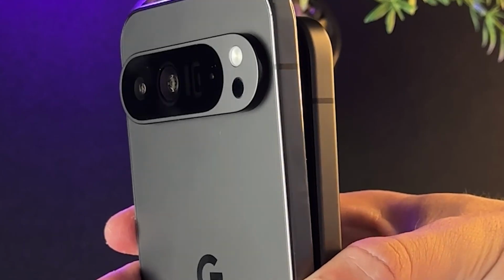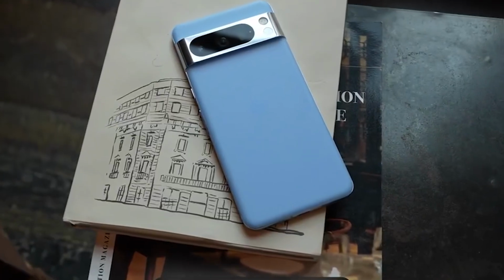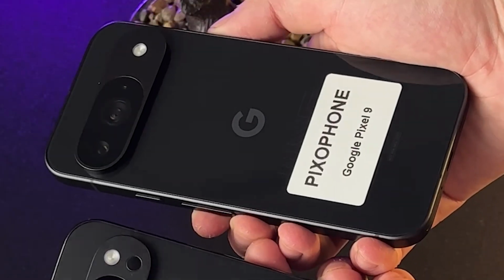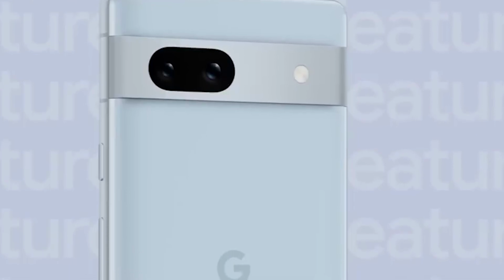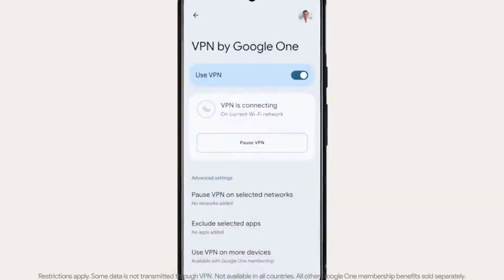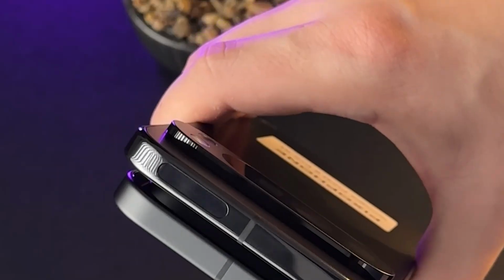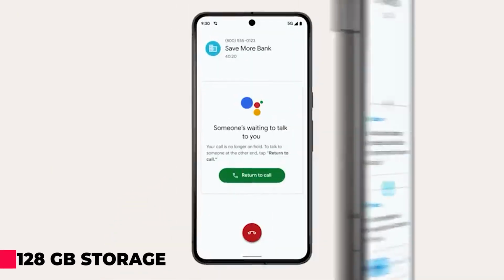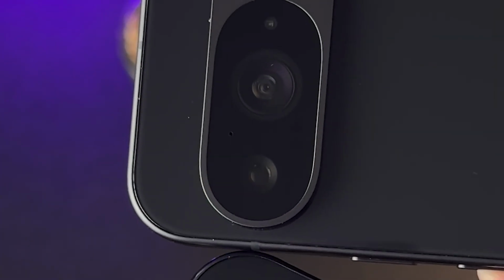Google Pixel 9 Pro XL - Hands On | Official Look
So we have some hands-on videos of the Google Pixel 9 Pro XL that give us a real feel for the design and size of the phone when compared to the competition. Plus, there’s plenty of other interesting information about the Pixel 9 Pro XL smartphone including details on its charging speed, battery capacity, and what free stuff you get with it.